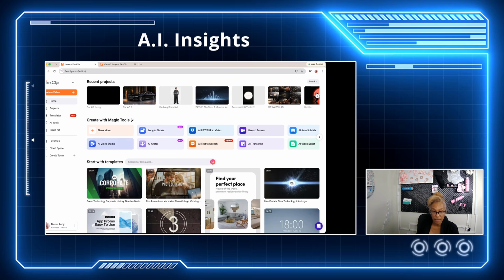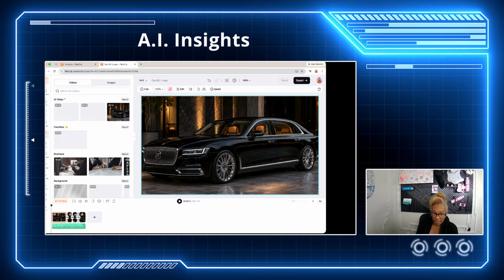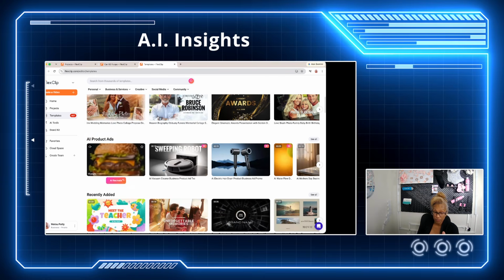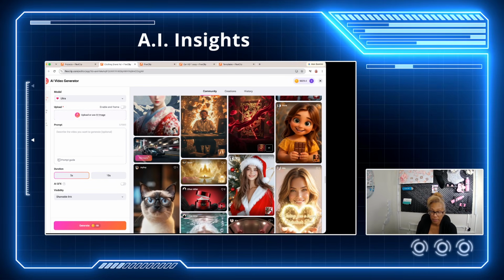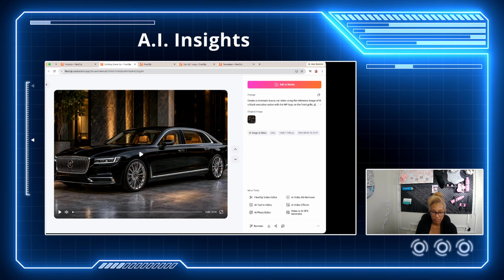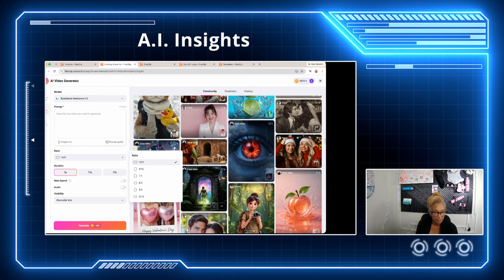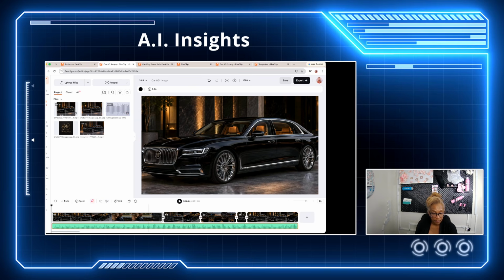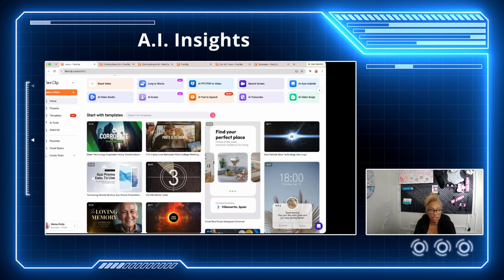FlexClip AI Tools You Should Be Using | AI Video Generator, Community Templates & More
In this video, I’m walking through several useful FlexClip AI tools and sharing a few tips to help you create content faster and easier.

I’ll show you how I use the AI Video Generator, explore the FlexClip Community for ready-made templates and creative inspiration, and point out tools that can help beginners, creators, and small businesses produce better content without making the process complicated.

FlexClip is easy to use, free to sign up, and a great tool to experiment with if you’re trying to grow your brand, business, YouTube channel, or social media presence.

In this video:
• FlexClip Community templates
• AI-powered creative tools
• Tips for creating faster
• Ideas for branding and social content
• How beginners can get started without feeling overwhelmed

Quick Tip: Don’t always start from scratch. Check the Community templates first, find something close to your idea, then customize it for your own brand.

Use AI as a tool to help your creativity—not replace it.

🤖 Perfect AI Tools for your creative and professional needs. Exclusive offers just for you.